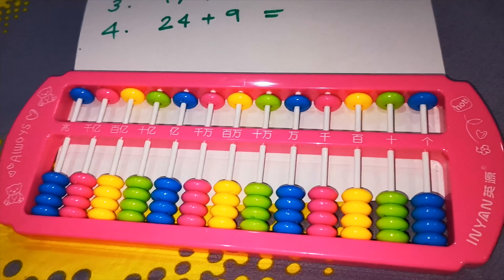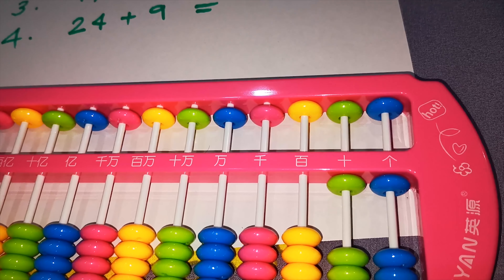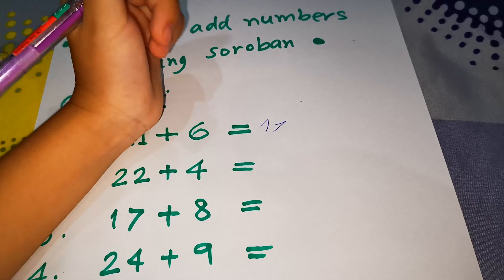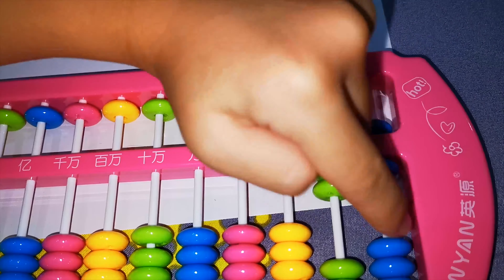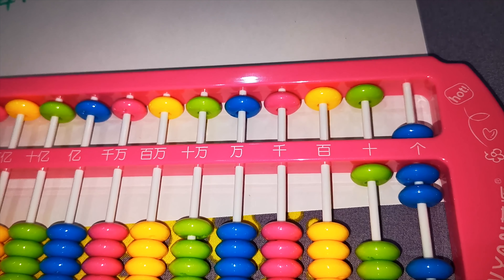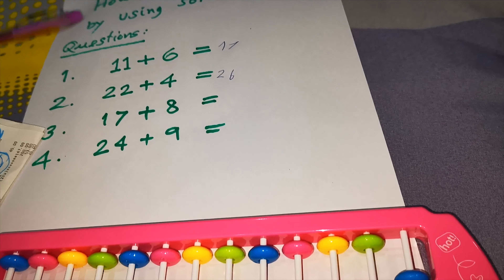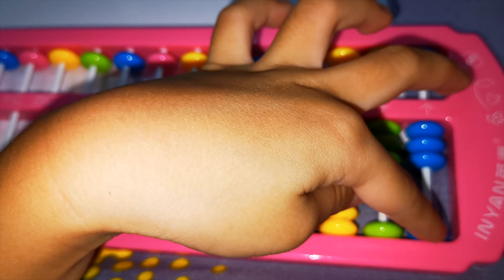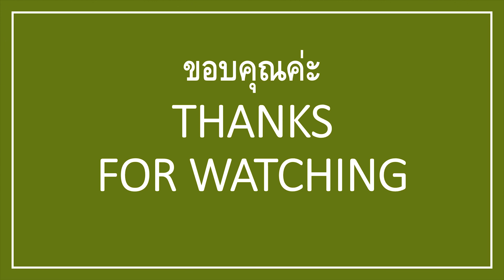Basic SOROBAN - How to add Numbers using Soroban 3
Basic SOROBAN - How to add Numbers using Soroban
In this video you will find it is a little bit more harder.